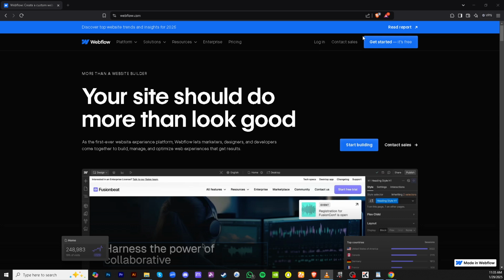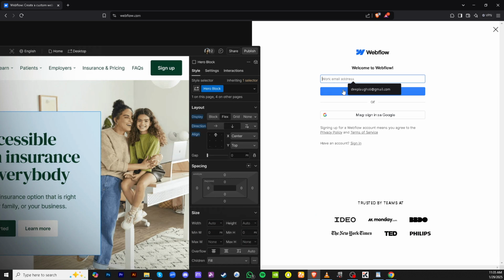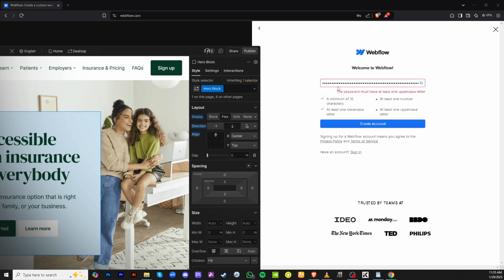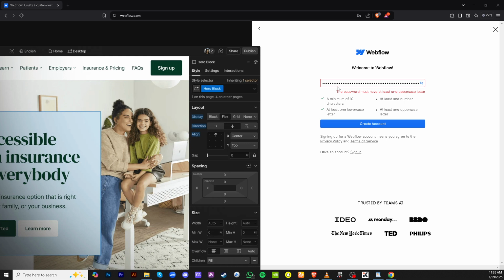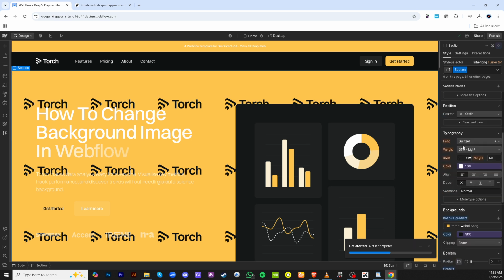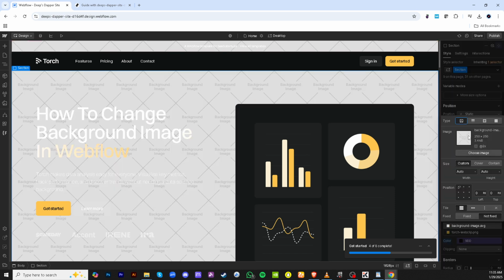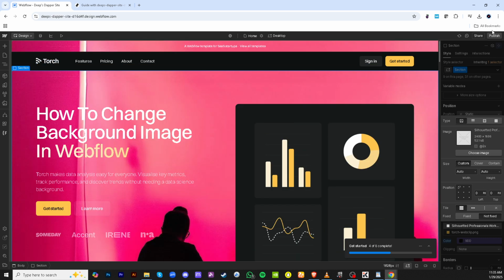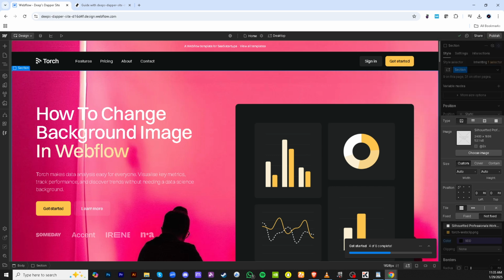How to Change Background Image in Webflow [2025 Full Guide]